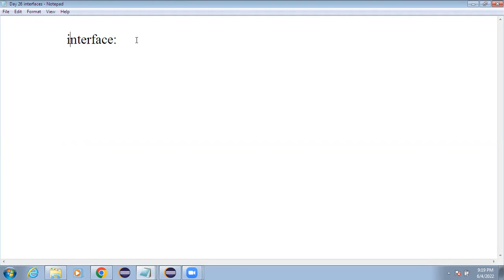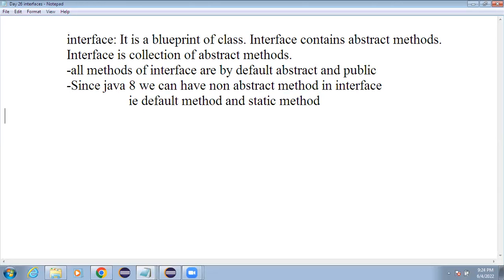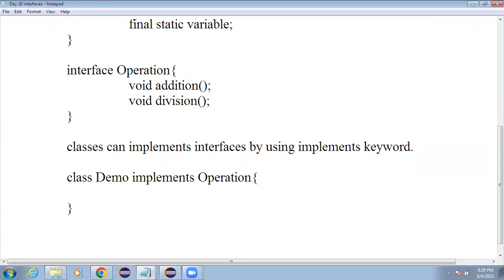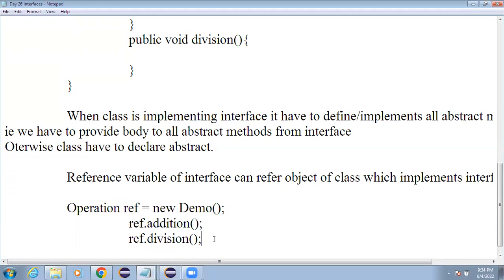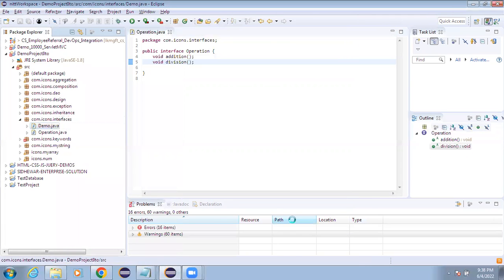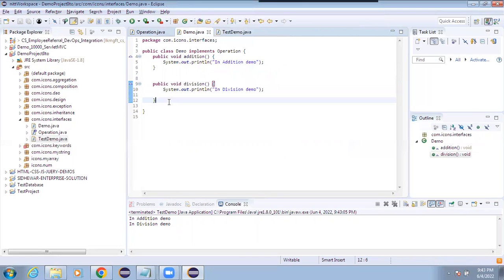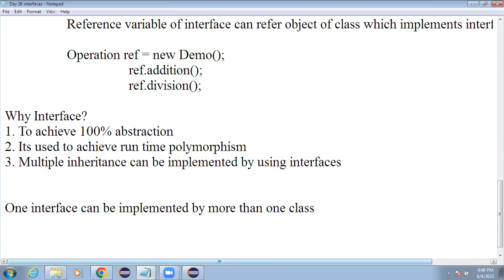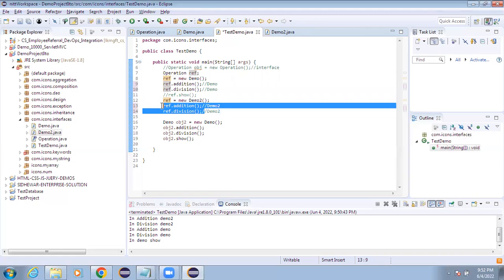Day 26 1 INTERFACE INTRODUCTION by NiteenSir iCons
Why interface
How interface is used?